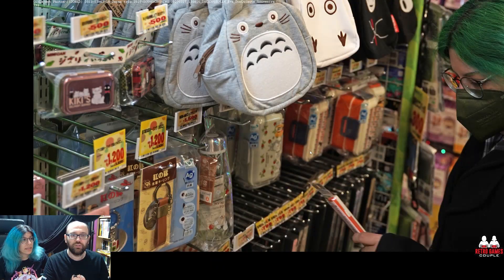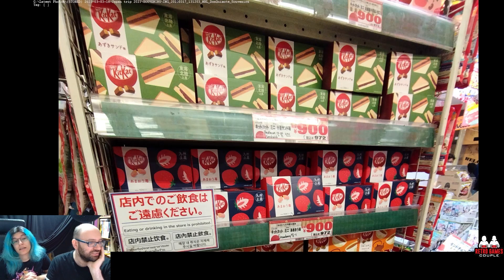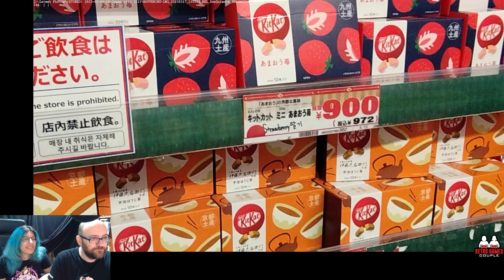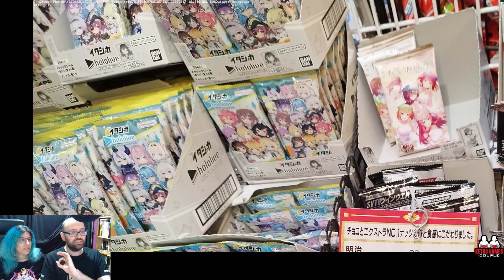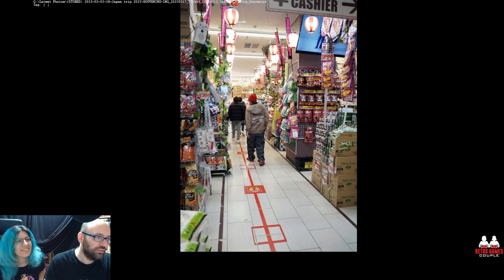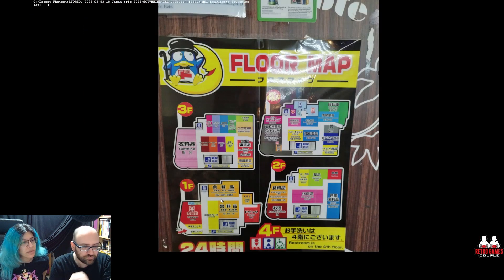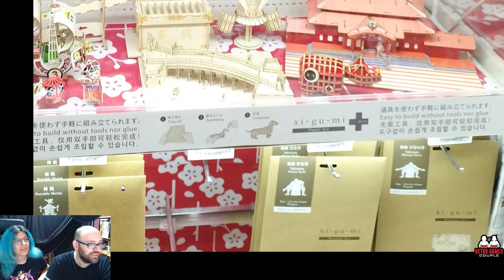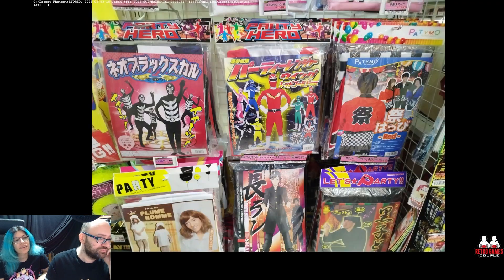Japanese Souvenirs buying at Don Quijote! (RGC Japan vodcast.04 / 2023)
Through our photos and commentary, we are trying to convey the last-minute souvenir-buying at "Don Quijote", perhaps Tokyo's most well-known and biggest souvenir buying store!

Timestamps:
00:00 Introduction & Branded Products
03:39 Kit-Kat and other Food
09:40 Cosmetics
11:57 Floor Plan
13:22 Hobbies and Plushies
17:51 Coffee and Tea
22:43 Hair Dye / Hair colour

Even more videos with Retro Gaming, Cosplay and Food will follow :)